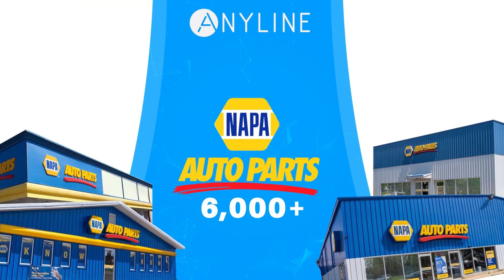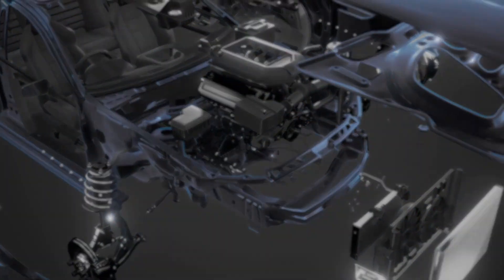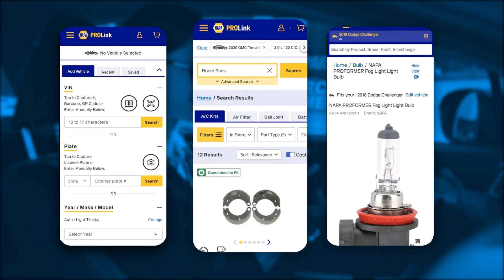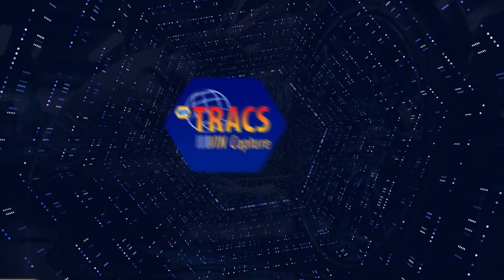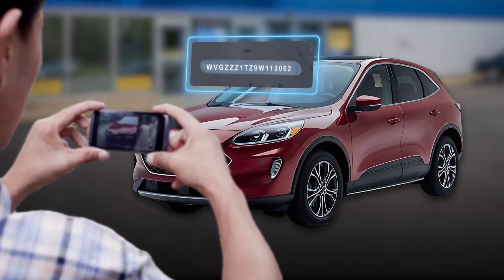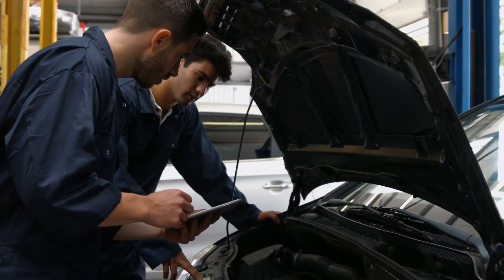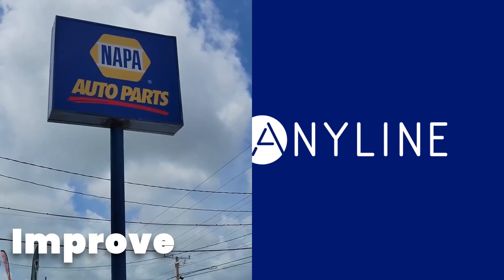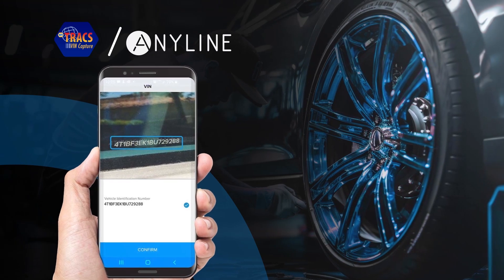NAPA Partners with Anyline's Mobile VIN and License Plate Scanning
Keeping your car on the road is a necessity. When your vehicle isn’t working right, it’s a stressful event that threatens your livelihood. Gone are the days when individuals could diagnose and repair all issues on their own with the increasing complexity of vehicles.

Luckily, NAPA has the solution for reliable vehicle parts and services. With over 6,000 Auto Parts Stores and over 17,000 Auto Care Centers, NAPA is the largest network of parts and care in the automotive aftermarket industry. And now, with Anyline’s integrated technology, NAPA is streamlining the technician workflow to provide even easier VIN mobile data capture.

Want to see how our solutions work directly from your own device? You may also use the link below to request access to our demonstration application.